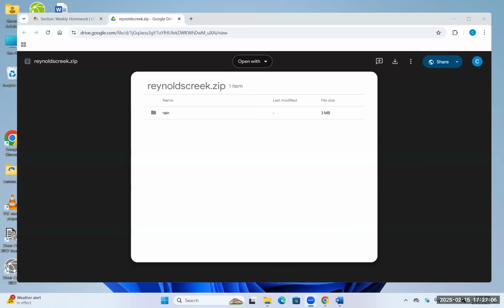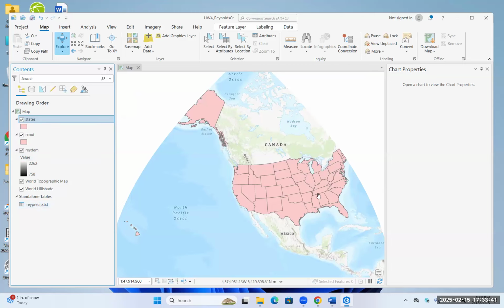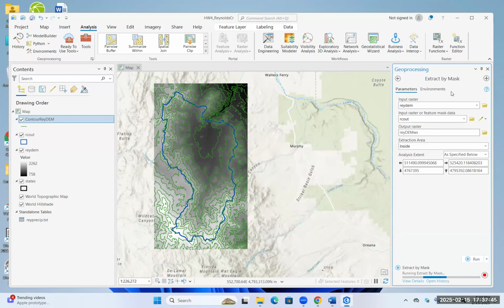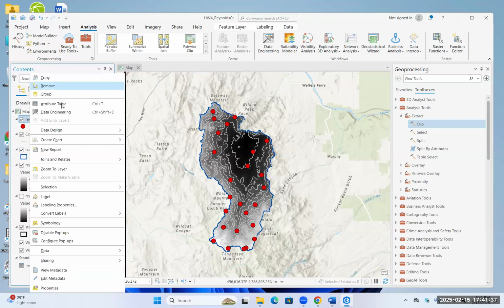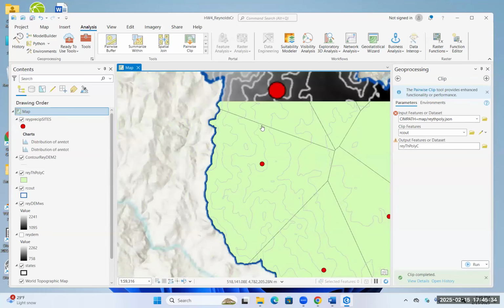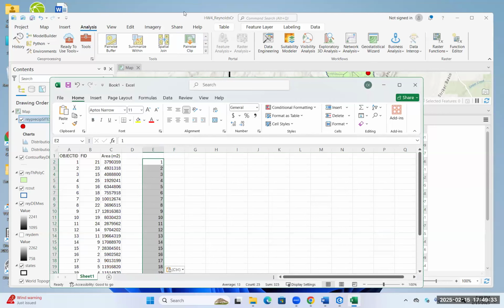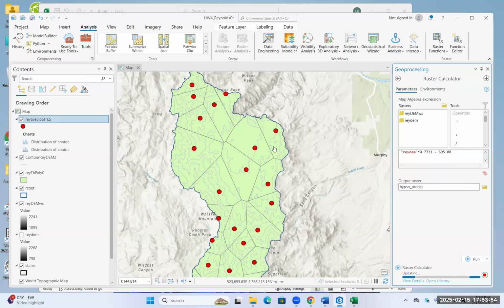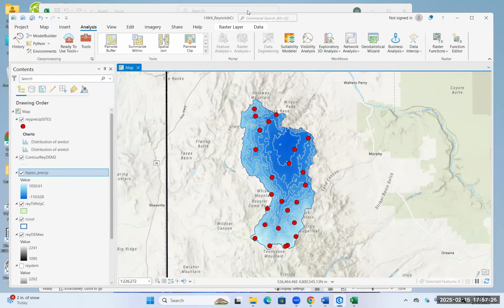Calculating watershed-scale precipitation for the Reynolds Creek watershed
In this video, you will use the datasets provided in class to determine watershed scale precipitation using averaging, Thiessen polygons, and a hypsometric relationship between elevation and precipitation.